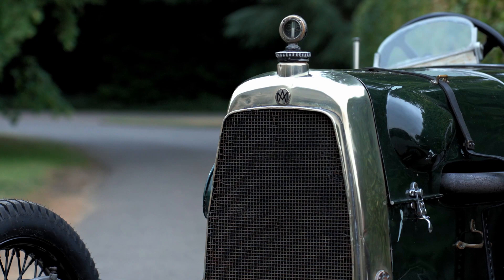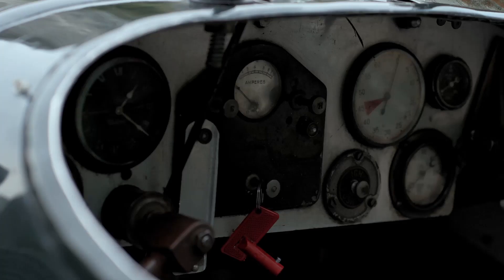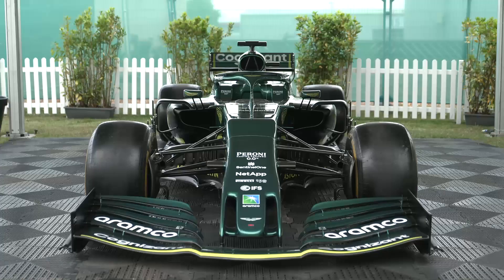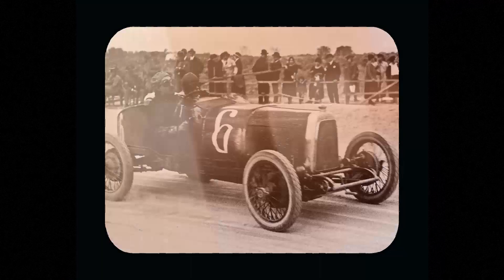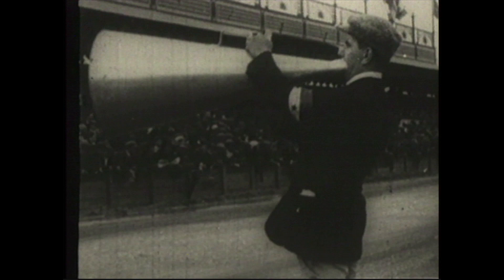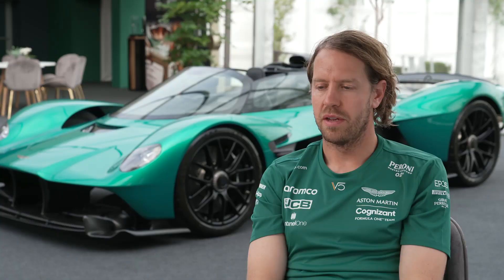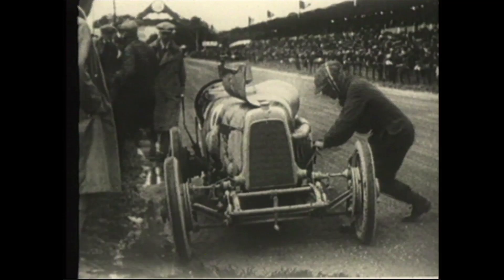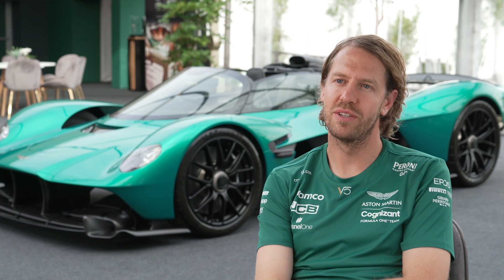Green Pea to AMR22: Aston Martin Celebrates 100 Years at French Grand Prix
A century on from its racing debut, Aston Martin’s original Grand Prix car is set to roar back to the French Grand Prix, for a thrilling celebratory lap.

This weekend’s race sees Aston Martin mark the centenary of its maiden challenge at the 1922 French Grand Prix, with no current Formula One® manufacturer enjoying such an early history of top-flight competition.

Ahead of Sunday’s Grand Prix, four-time F1® world champion Sebastian Vettel will get the chance to pilot TT1 – affectionately nicknamed ‘Green Pea’ – around Circuit Paul Ricard, 100 years on from the storied car taking to the road circuit of Strasbourg for a 60-lap, 800 km race as one of two Aston Martin entries.

The cars were built by founder Lionel Martin following a commission by wealthy young motor racing driver and pioneer Count Louis Zborowski, who invested £10,000 in their construction and the development of an entirely new 16-valve twin overhead cam four-cylinder race engine. TT1 and TT2 were originally intended for the 1922 Isle of Man TT (Tourist Trophy) event, but a delay saw them instead make the marque’s international racing debut at the French Grand Prix on the 15 July 1922, with Zborowski piloting TT1. He later went on to design ‘Chitty Bang Bang’ the car which inspired the book, film, and stage musical Chitty-Chitty-Bang-Bang.

Sebastian Vettel, Aston Martin Aramco Cognizant F1™ Team driver said:

“Green Pea holds a very special place in Aston Martin’s heritage, and you can almost feel that century of history beneath your fingertips when at the wheel.

“The racing spirit and will to win is something that defines Aston Martin, and it’s fantastic to celebrate it this weekend as we bring Green Pea and our heritage in motorsport together with the cutting-edge technology and performance of today’s AMR22 car.”

This weekend, the Aston Martin Aramco Cognizant F1™ Team will race with the original Aston Martin logo from 1913 on the nose of its cars, mirroring the marque featured on Green Pea. The symbolic switch comes in the week that Aston Martin launches a bold new creative identity, including a contemporary update to its iconic wings logo, created by the manufacturer’s world-renowned design function in collaboration with acclaimed British art director and graphic designer Peter Saville. The new Aston Martin wings feature on the side panels of the AMR22 car.

The first Aston Martin Grand Prix car, featuring a 1,486cc engine unit, was good for around 55bhp at 4,200 rpm. The car – built with a body conforming to the voiturette style – weighed in at 750kg, 45kg lighter than today’s AMR22 challenger. It had a top speed of 85mph and carried two seats, one off-set, as per the Grand Prix regulations of the time, to accommodate the riding mechanic who was an essential member of the team not least because of his job to pressurise the fuel tank via a hand pump.

Lawrence Stroll, Executive Chairman of Aston Martin and owner of the Aston Martin Aramco Cognizant F1™ Team, said:

“Aston Martin benefits from the earliest Grand Prix history of any manufacturer currently racing in F1, and we are proud to celebrate that this weekend, 100 years on from making our debut at the French Grand Prix.

“Having been born on a racetrack, performance DNA runs through Aston Martin’s bloodline and is something we are reinjecting to the Aston Martin brand through our return to Grand Prix racing with the Aston Martin Aramco Cognizant F1™ Team. We continue to climb together, following in the footsteps of those who led the way. I believe we can all look forward to many more seasons of intense competition in what is, today, nothing short of a global sporting phenomenon.”